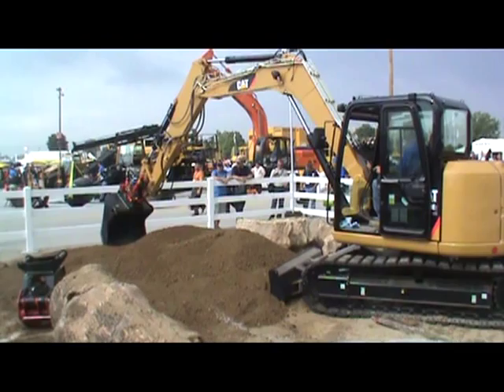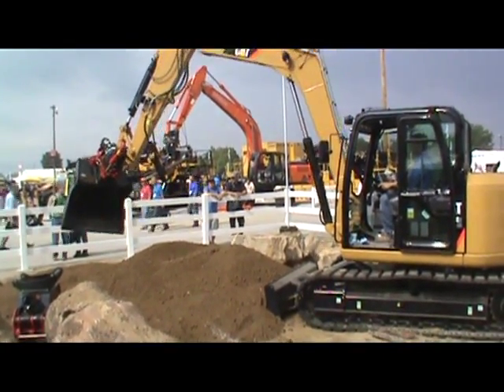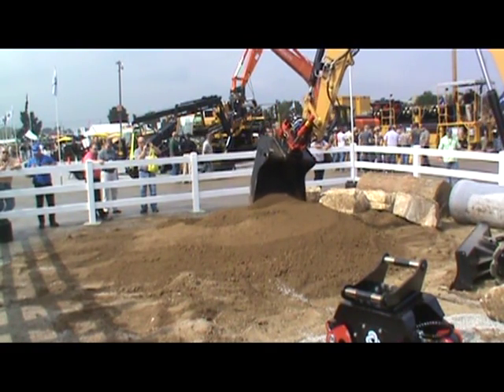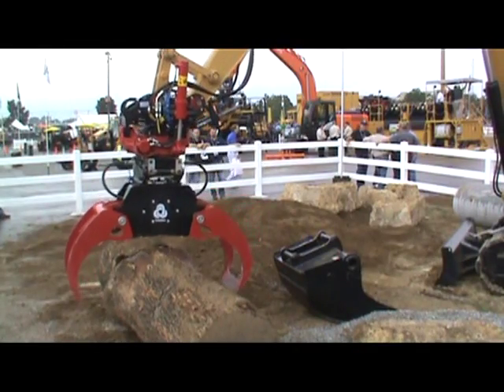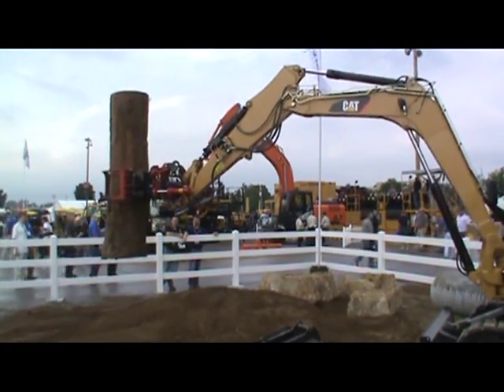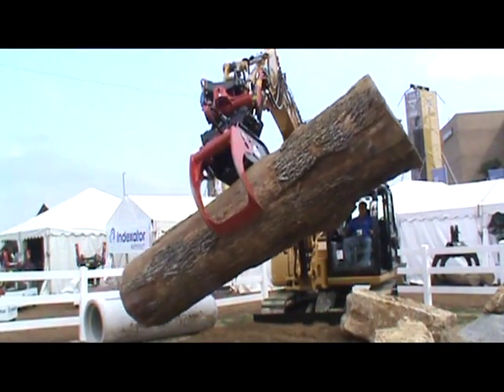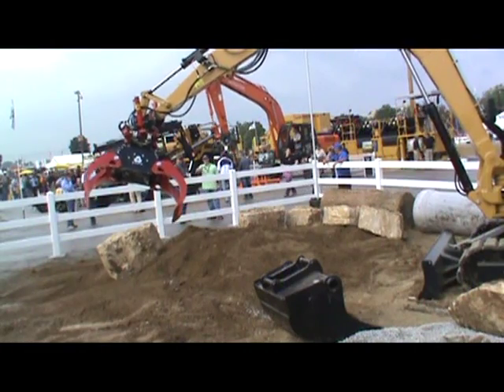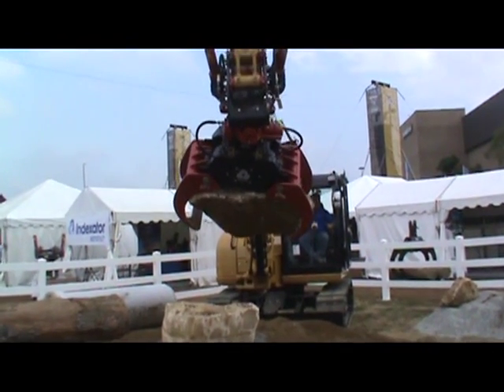Rototilt Demo ICUEE 2013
Rototilt live demonstration at ICUEE 2013 with a CAT 308E2 excavator.

Rototilt makes excavators more efficient and versatile and can be coupled with a variety of tools and attachments, including grapples. Complete underground utility installation and repair jobs more quickly with Rototilt

Rototilt is sold through all major excavator and backhoe dealers throughout North America.